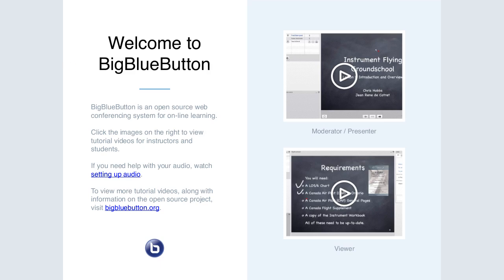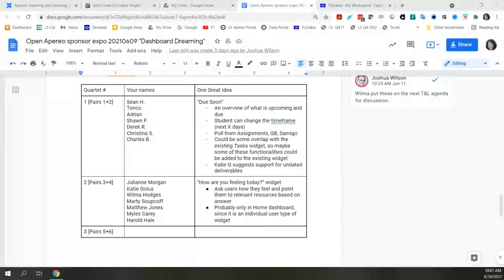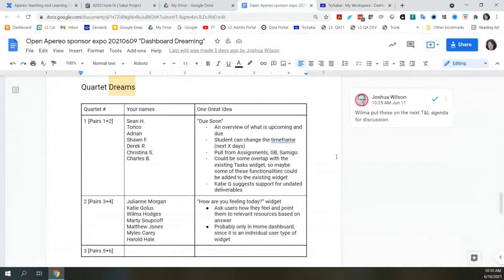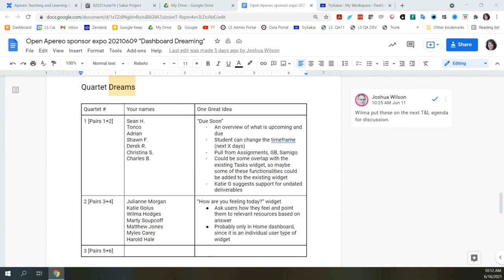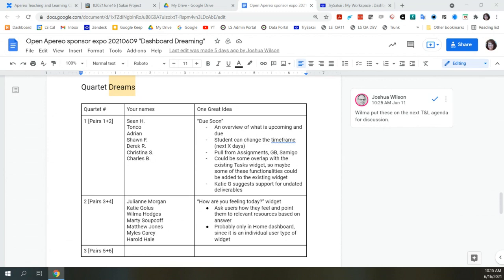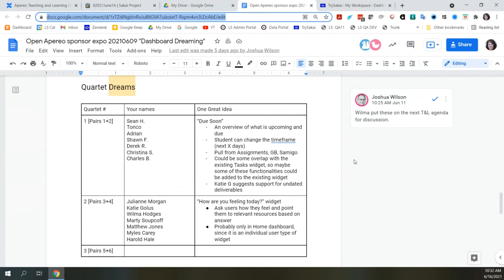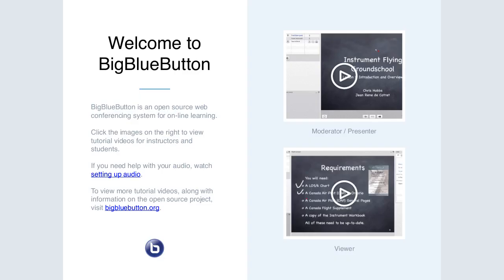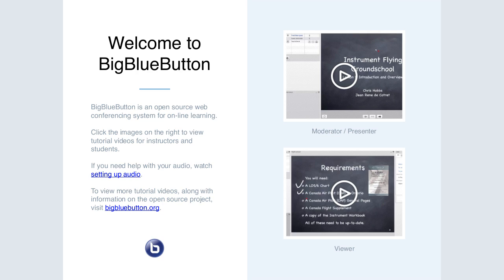2021-06-16 Apereo T&L - Dashboard Widgets